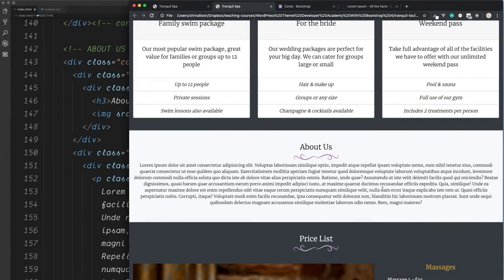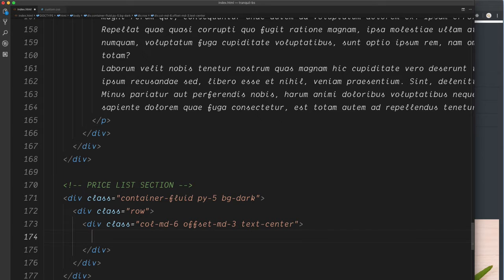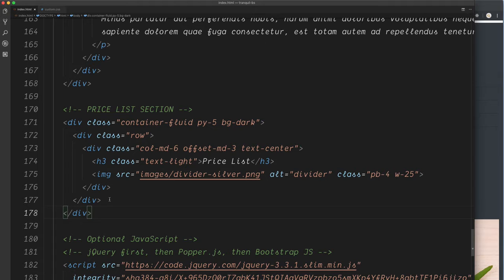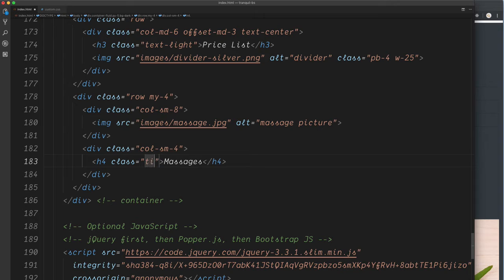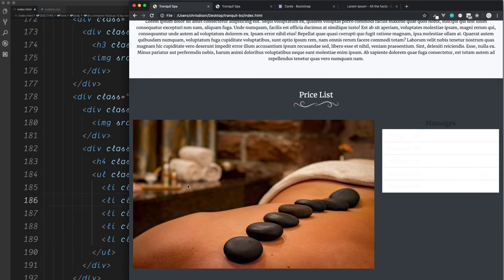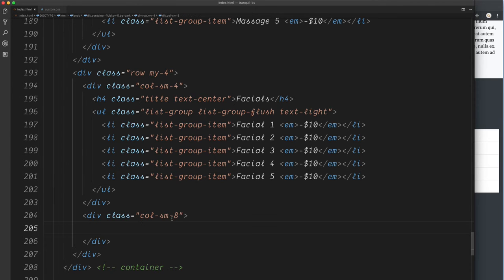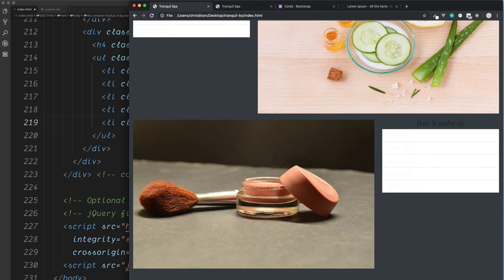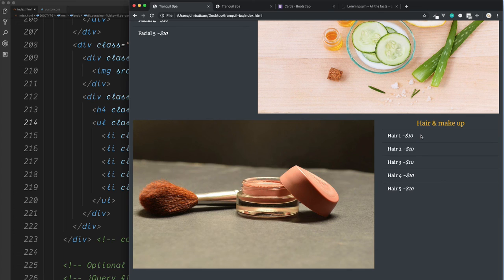How to make Price list section WordPress Theme Development Academy with Bootstrap v4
part 11 Free education for all-how to make price list section in wordpress theme development with bootstrap 4